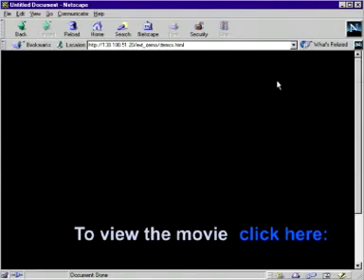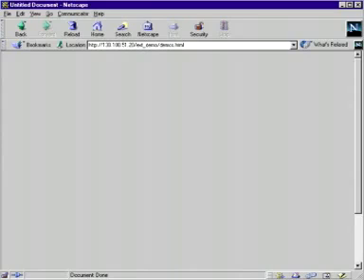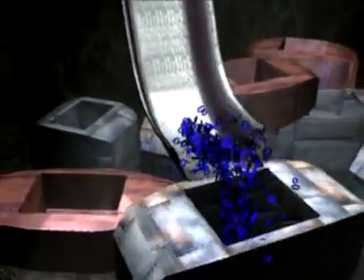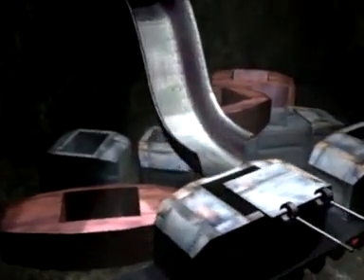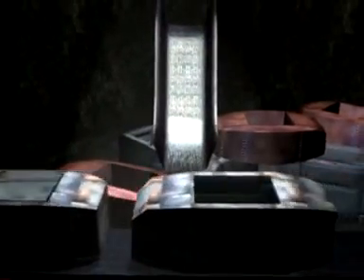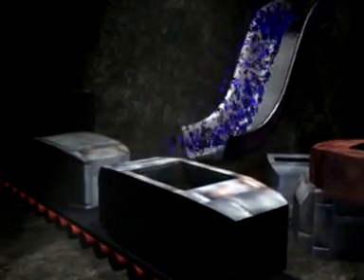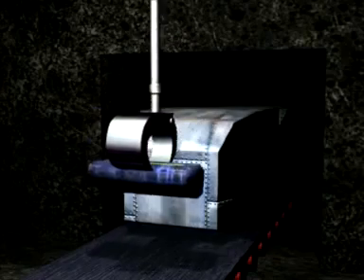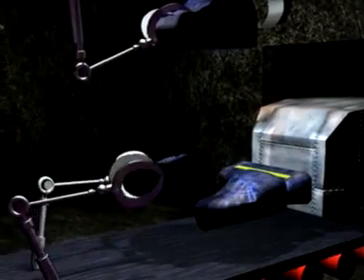How data Network works "WARRIORS OF THE NET"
Shows basic understanding how a network data is sent across a network ,LAN, WAN and of course the World Wide Web . The purpose of firewalls routers and switches etc. Different types of protocols ..Some use of ip addressing ... Viewed this film the very first begining of the CCNA Cisco network fundamental course at college... i will upload more in depth..on the course.. at a later date .. So keep learning .. : - )